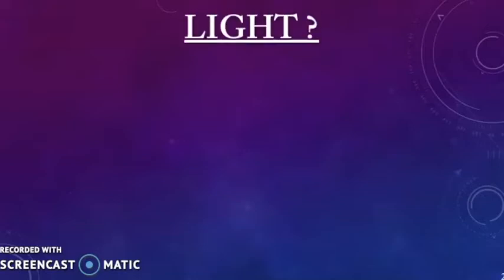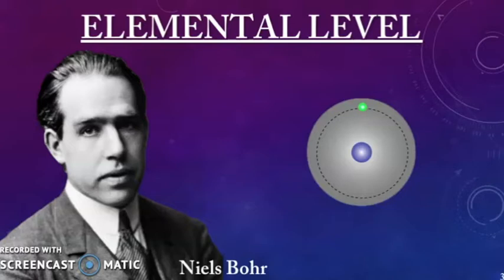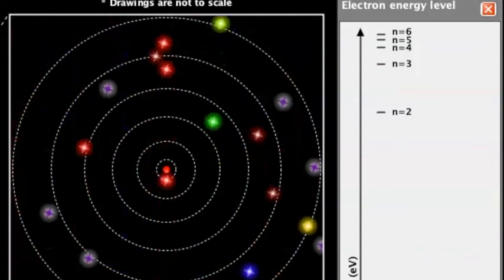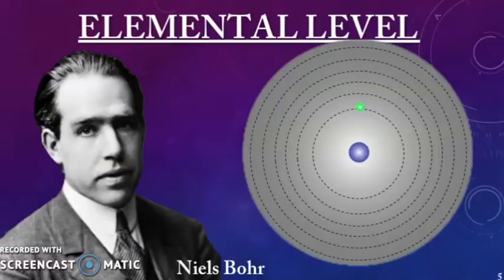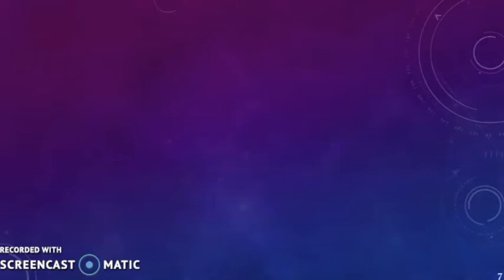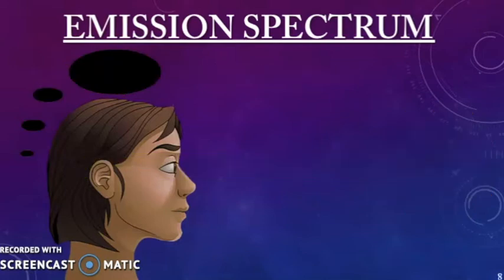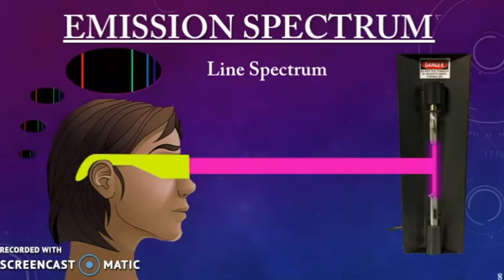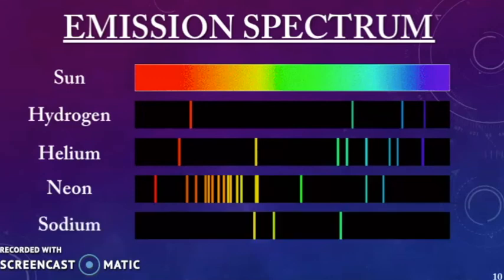6 15 Chemistry of Light Part 2